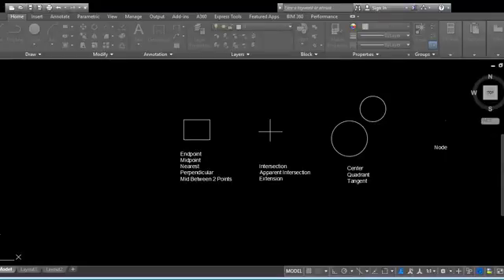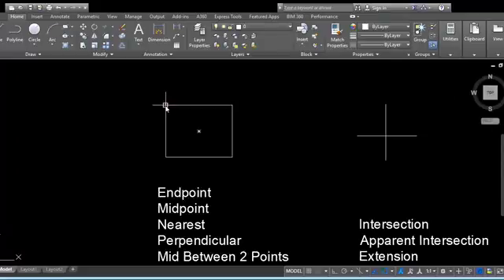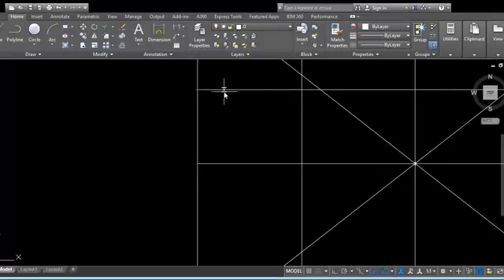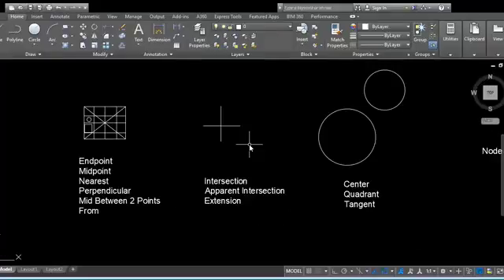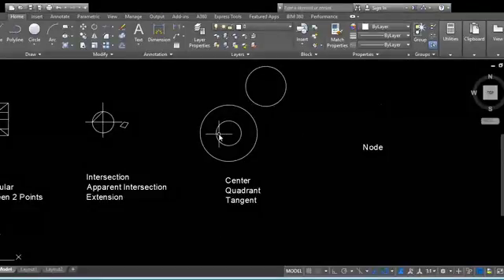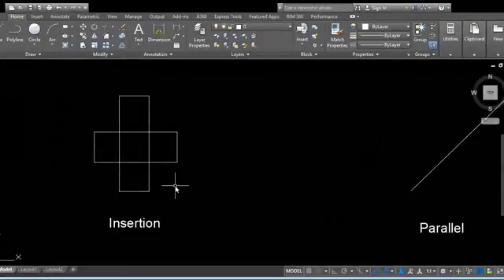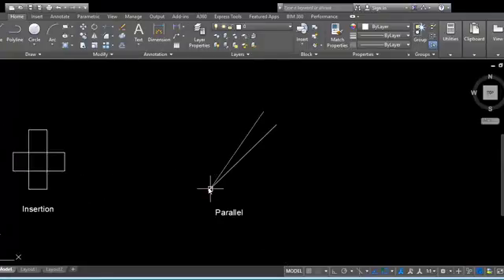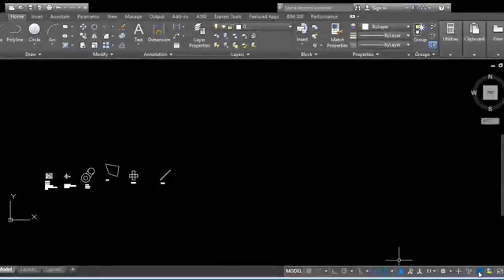Object Snap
We are going to discuss on Object Snaps.